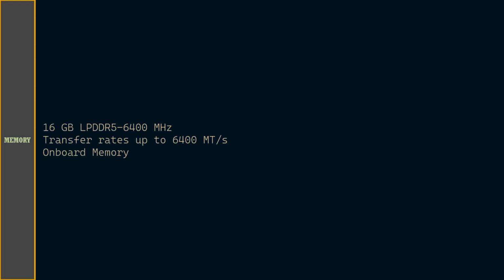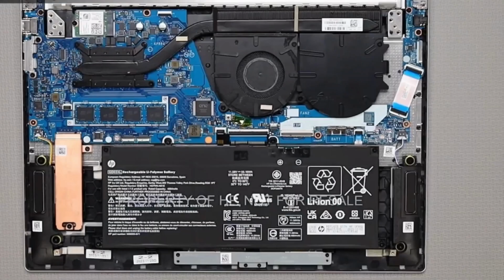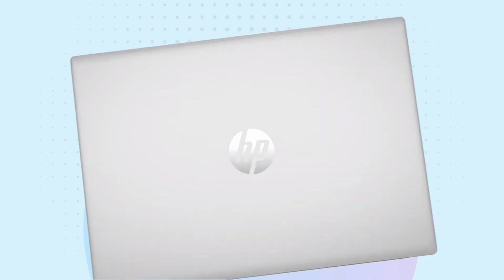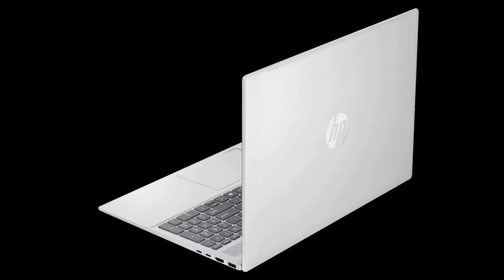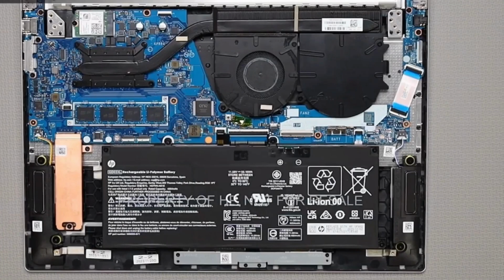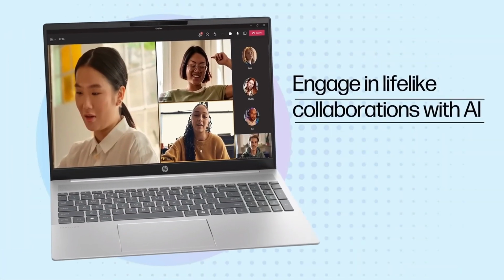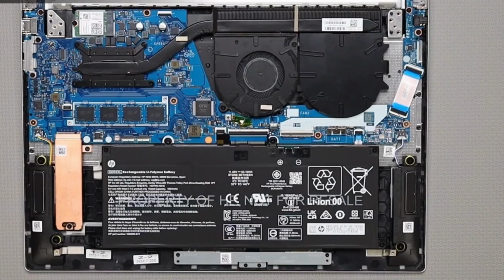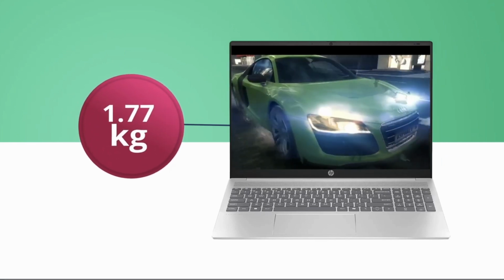HP Pavilion 16 16-AF0015TU –Is It Worth It in 2025?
🐧𝐃𝐞𝐬𝐜𝐫𝐢𝐩𝐭𝐢𝐨𝐧🐧
we dive deep into the HP Pavilion 16 16-AF0015TU and evaluate its performance, features, and overall value in 2025

Laptop Features:
HP Pavilion AI PC 2025
Best HP laptop under ₹65,000
HP Pavilion for students
HP Pavilion for productivity
HP Pavilion AI Copilot features

-CPU:
Intel Core Ultra 5-125U
Base Clock 1.2Ghz Base Upto 4.3GHz Intel Turbo Boost
12-Cores, 14-Threads
2P + 8E + 2LPE
12MB L3 Cache

-GPU
Intel Graphics
4 Xe-Cores

-NPU
Intel AI Boost
NPU 12 TOPS

-MEMORY
16 GB LPDDR5-6400 MHz

-Storage
512 GB PCIe NVMe M.2 SSD

🔥Links to Buy👇
-HP Pavilion 40.6 cm (16) Laptop 16-af0015TU, Silver